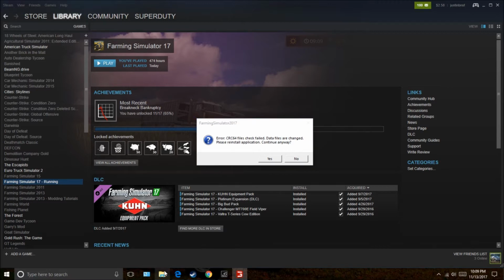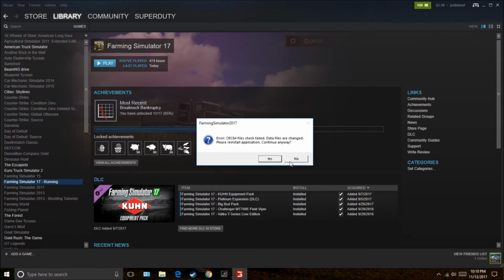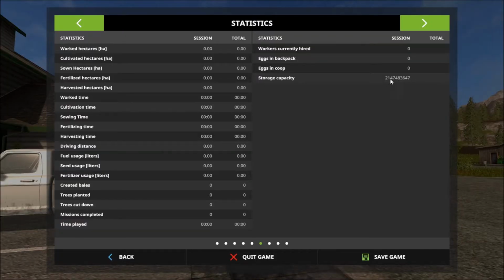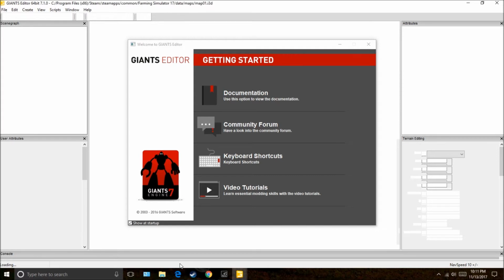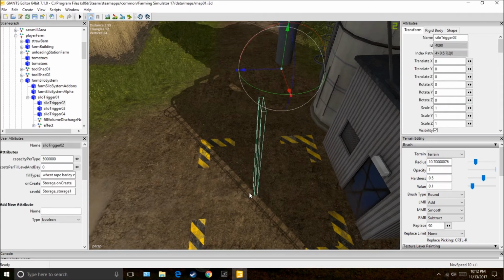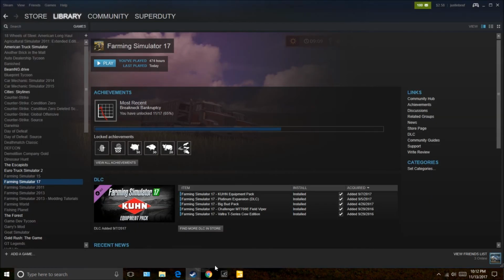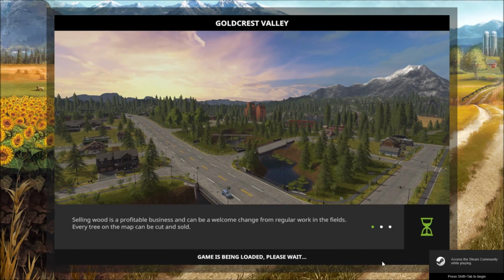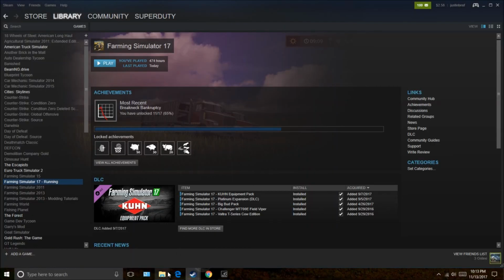How to change the capacity of a silo in (FS17) With Giants Editer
No more Bullshit, No More Games, No More Click-bait. Don't Forgot not Fake.